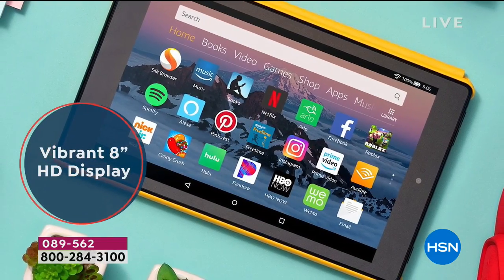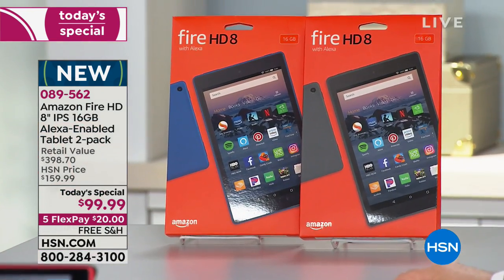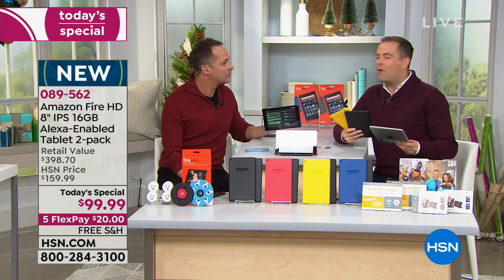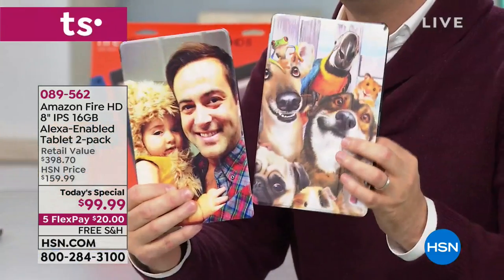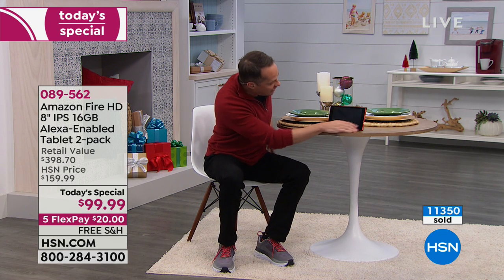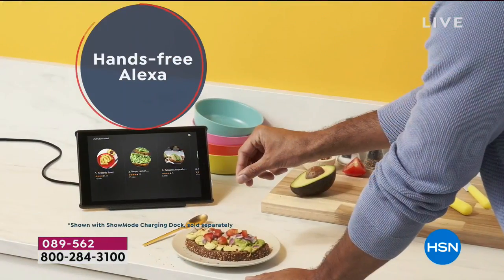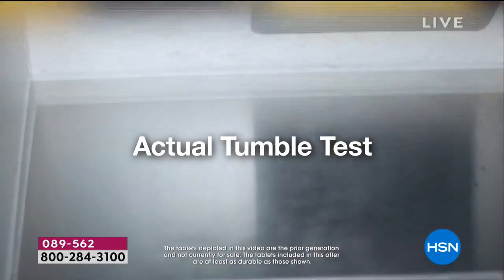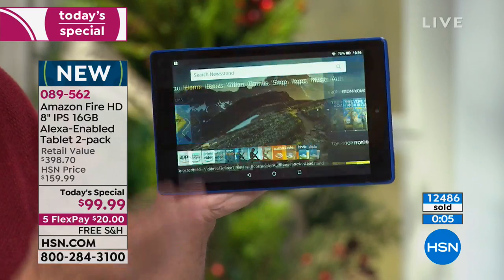Amazon Fire HD 8" IPS 16GB AlexaEnabled Tablet 2pack wit...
Amazon Fire HD 8" IPS 16GB AlexaEnabled Tablet 2pack with Voucher
What's better than one Fire tablet? Two! Compact and easytouse, these 8" tablets let you stream videos, capture photos and surf...